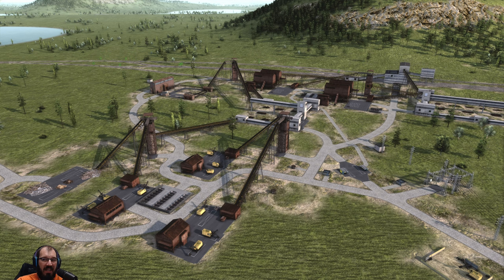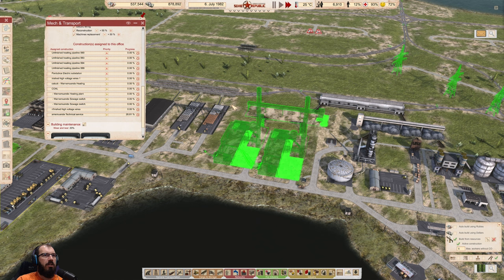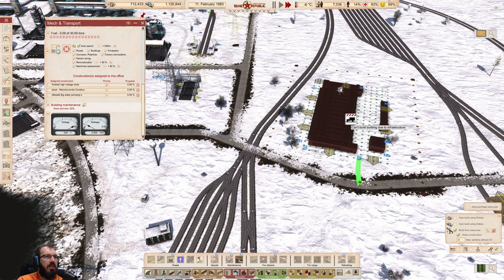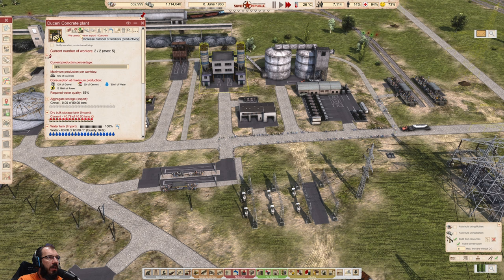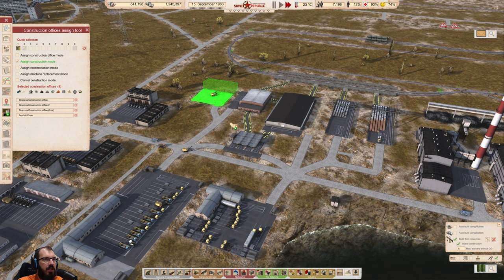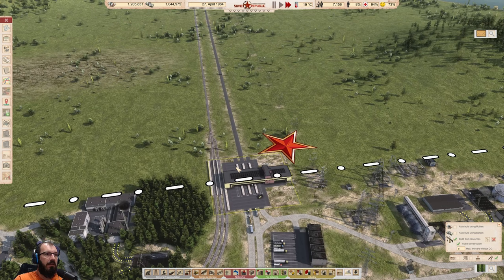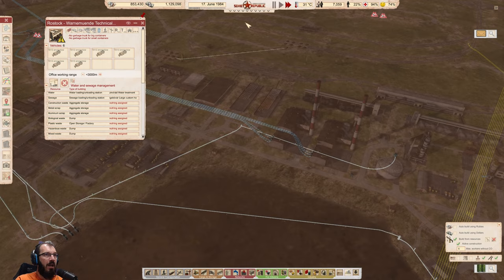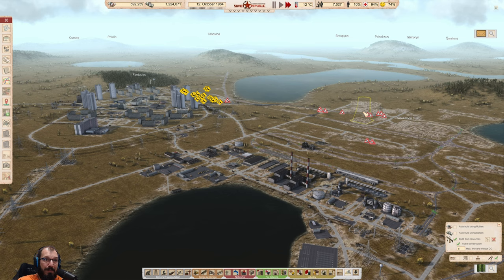So many destroyed buildings! | Workers and Resources Soviet Republic | S8E34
Let's play! Trash, Maintenance, Farming Updates, Research, QOL Features...there is so much new stuff...I hope I can cover everything and make this the longest, and hardest series yet! Maybe I can even beat the game for once.

Videos are now rendered in 4k

This Hard playthrough of Soviet Republic should also serve as a tutorial for any of you that want to follow along.

HAVE FUN!